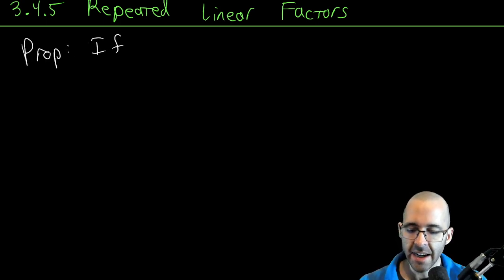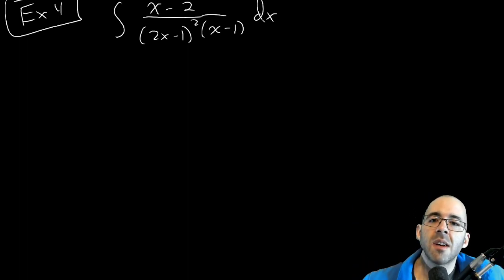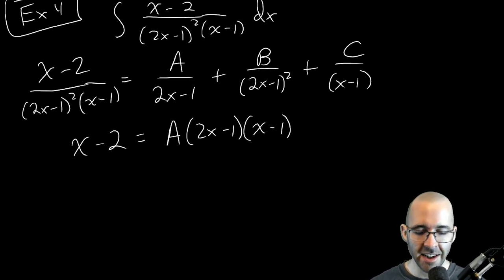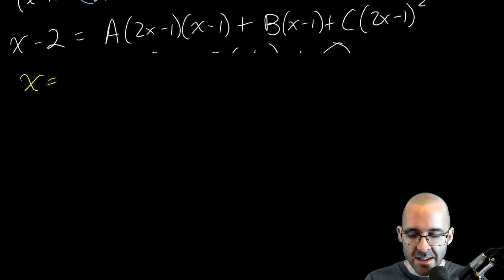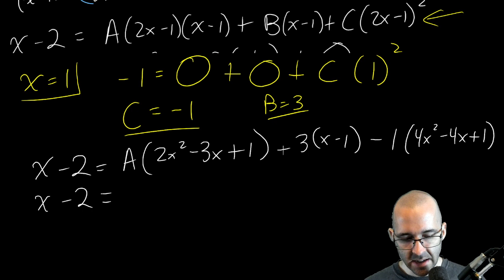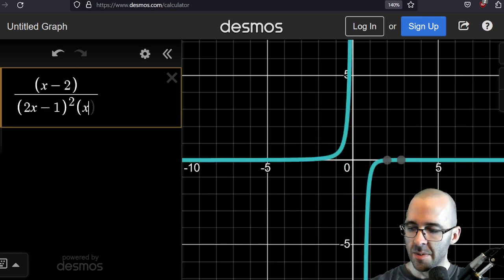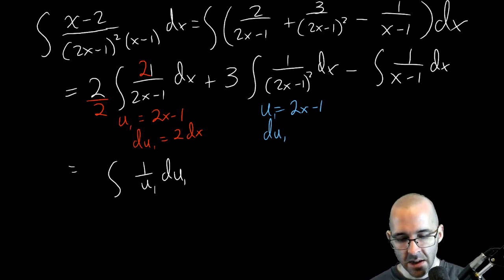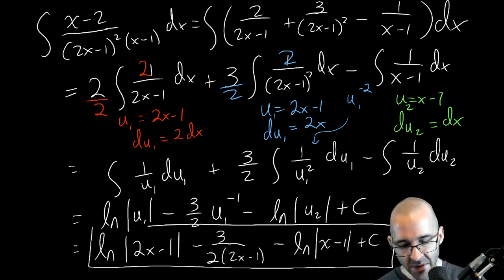3.4.5 Partial Fractions: Repeated Linear Factors